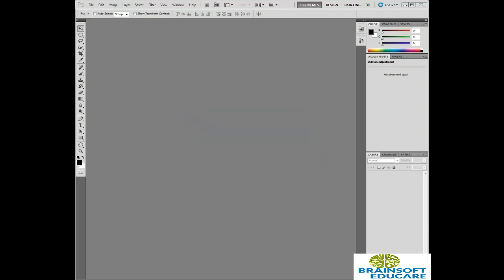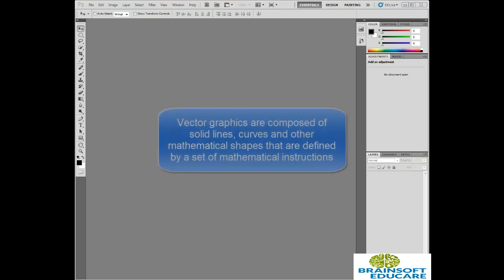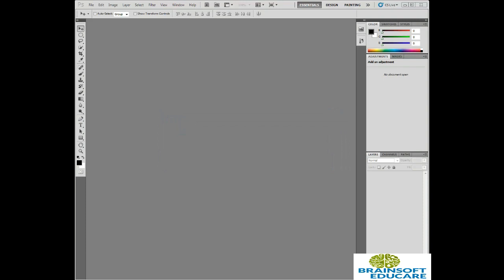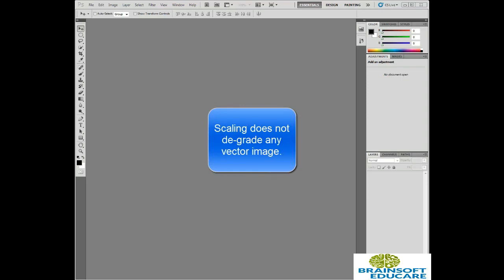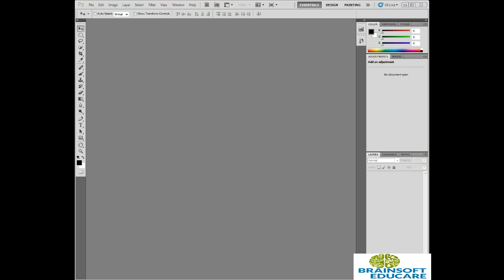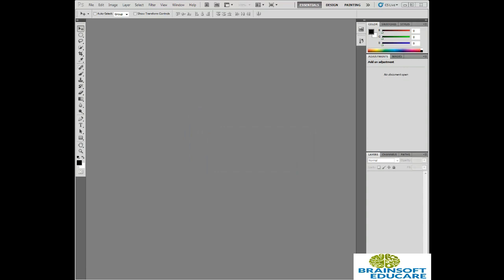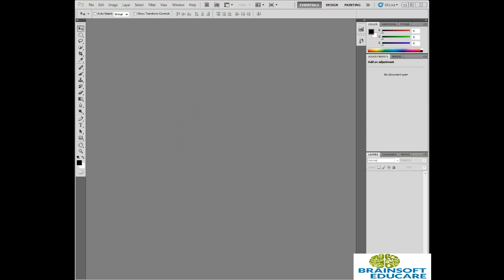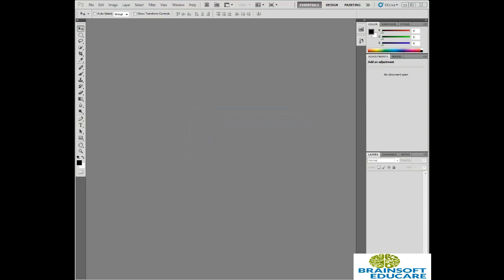Introduction to Adobe Photoshop | Adobe Photoshop Complete Course.